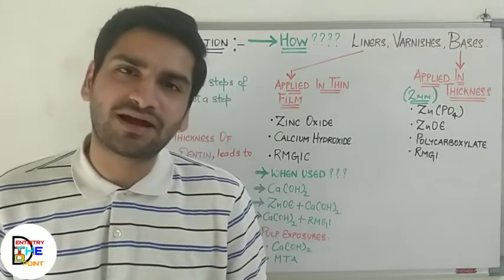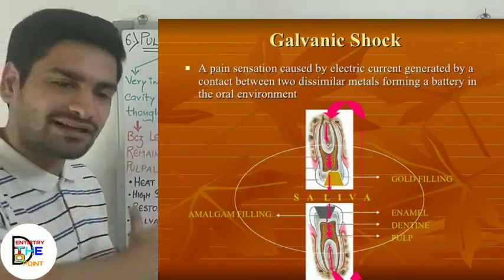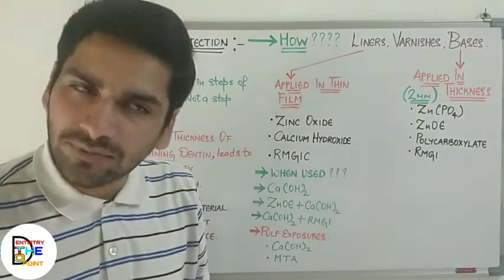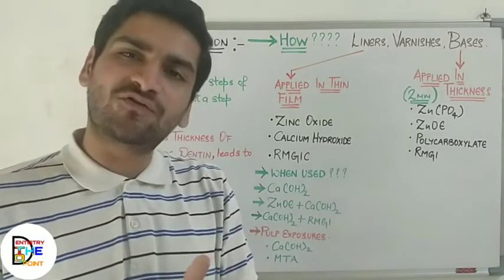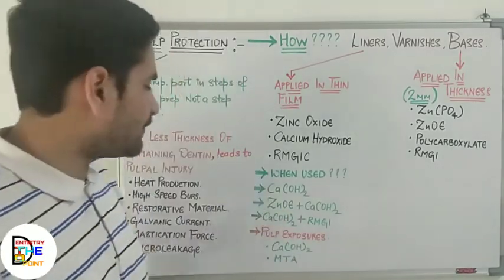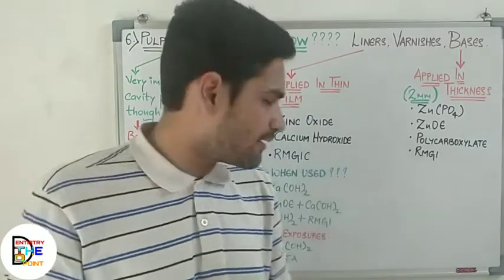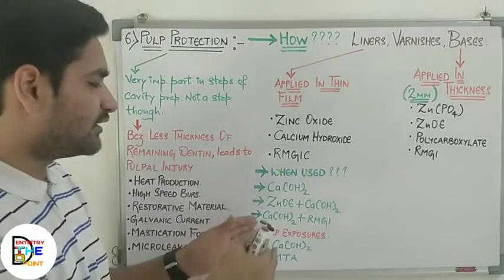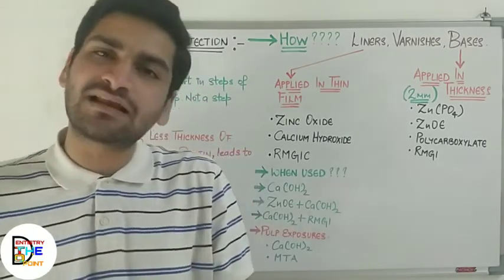FUNDAMENTALS OF CAVITY PREPARATION - FINAL STAGES ( part 2 )